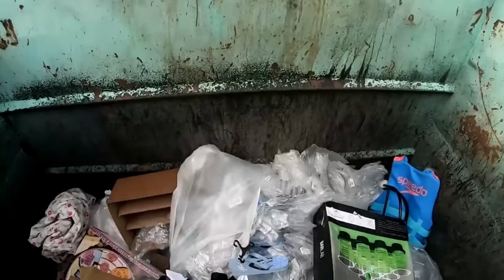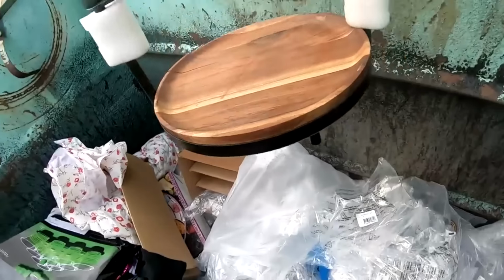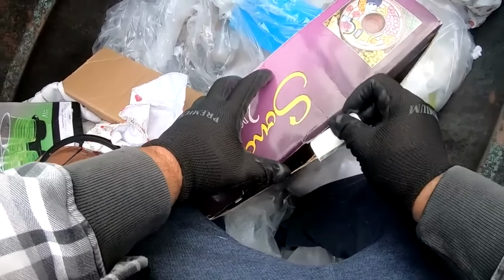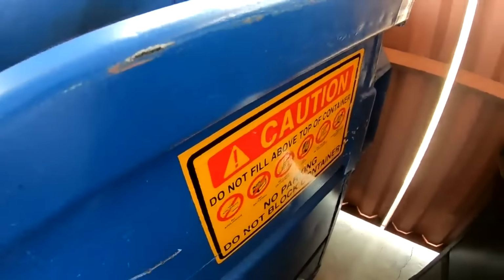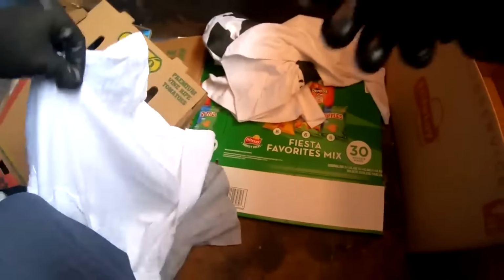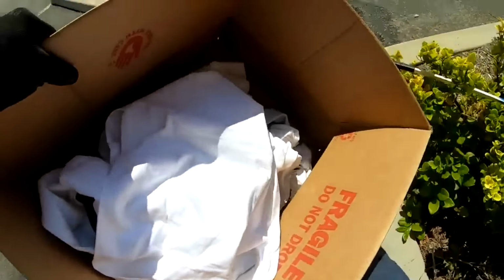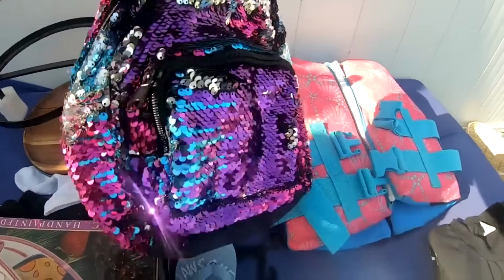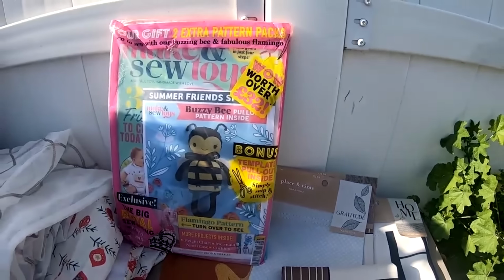UNREAL! YOU WON'T BELIEVE THIS DUMPSTER DIVING JACKPOT!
YOU WON'T BELIEVE THIS DUMPSTER DIVING JACKPOT!  I hope you enjoyed this video and thank you for your support. PLEASE FOLLOW ME IN FACEBOOK